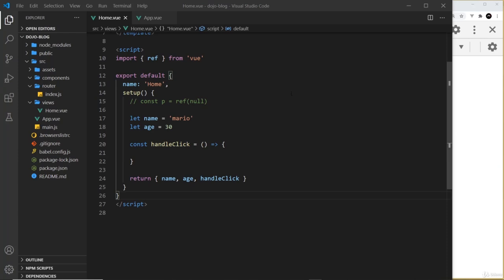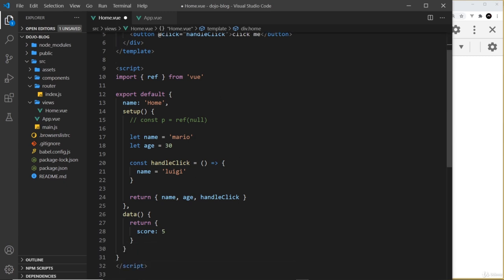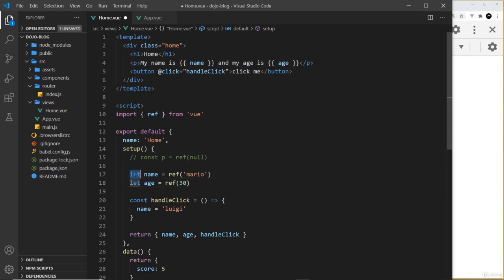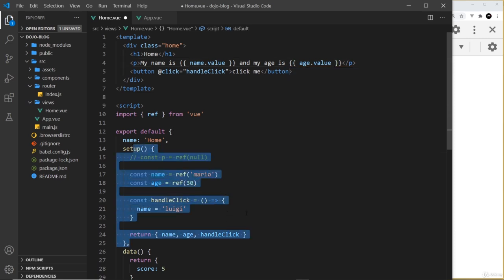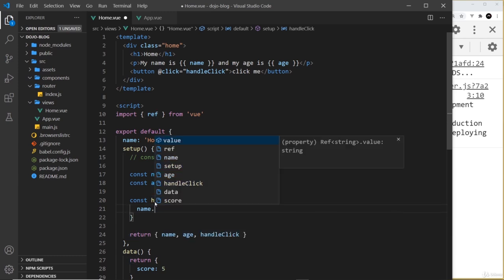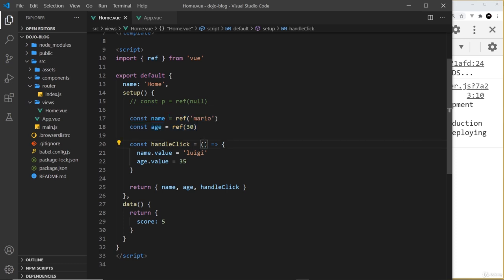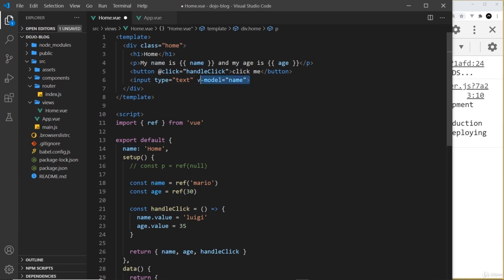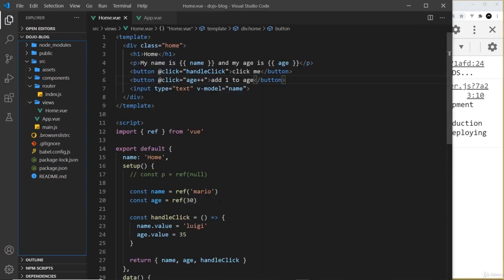73 Using Refs for Reactivity